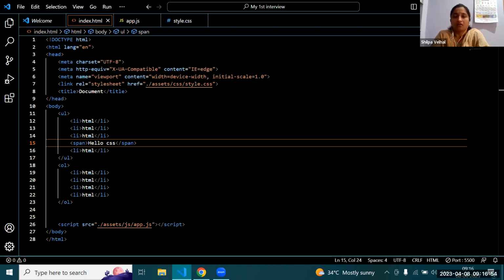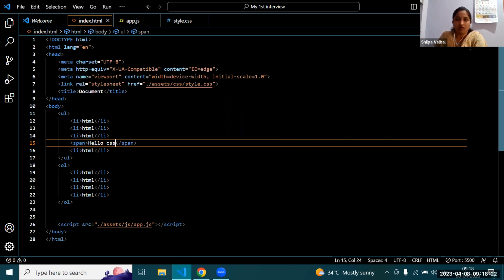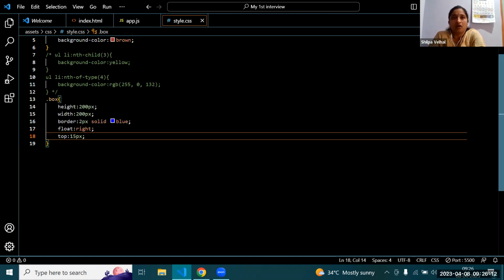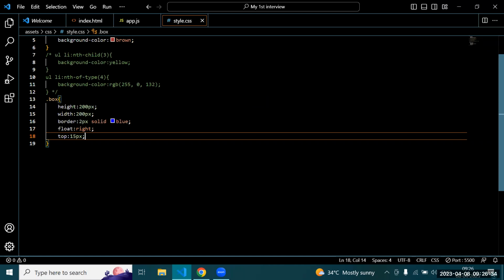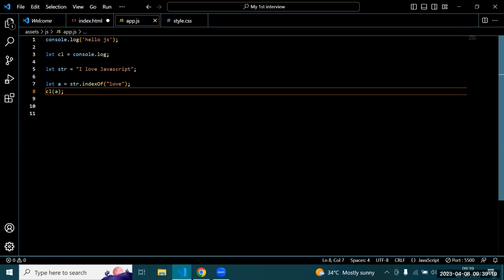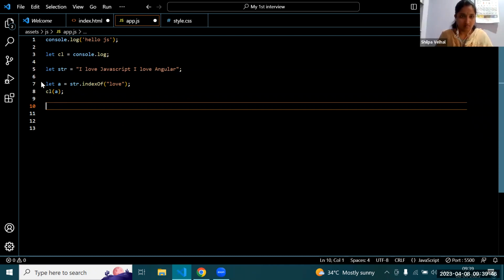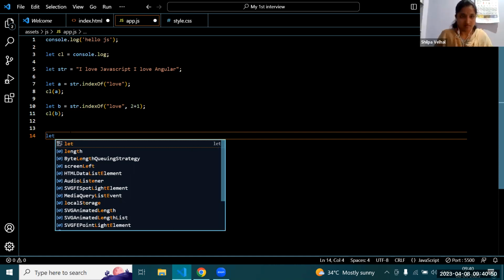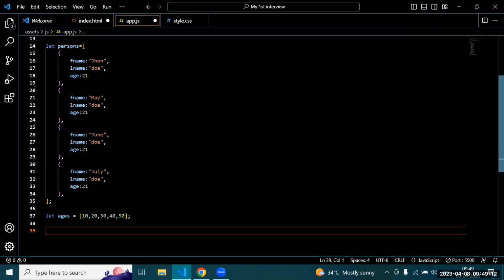Shilpa chille's 1st Mock